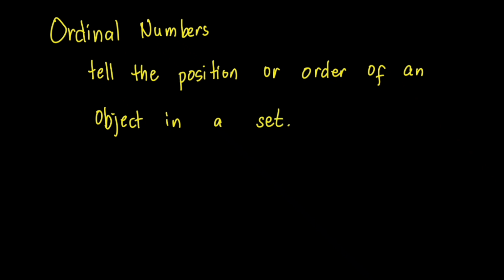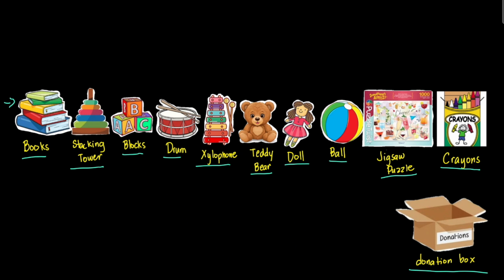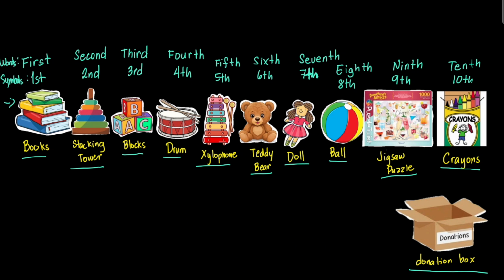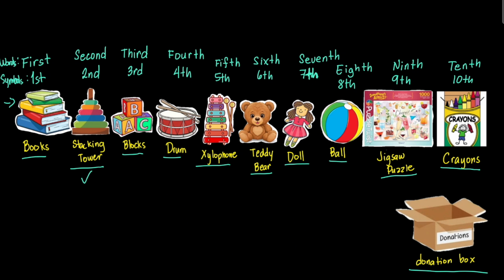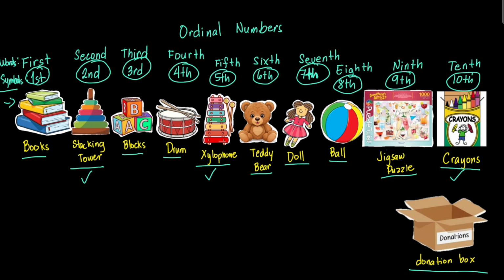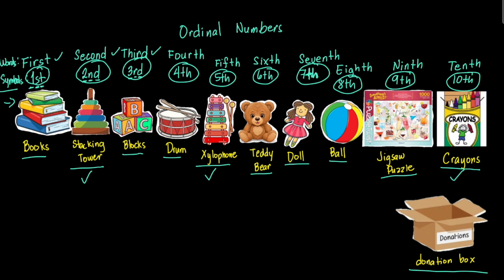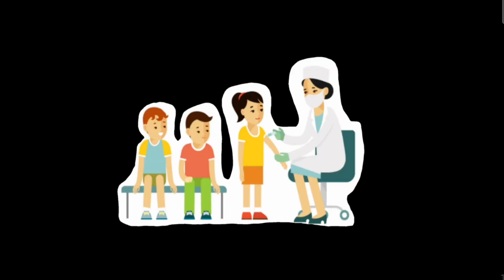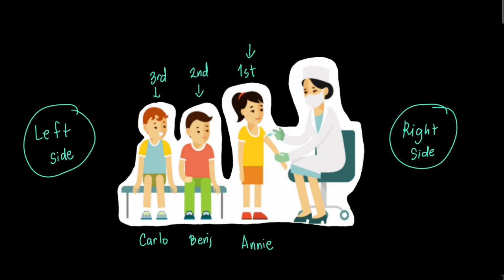Ordinal numbers up to 10th